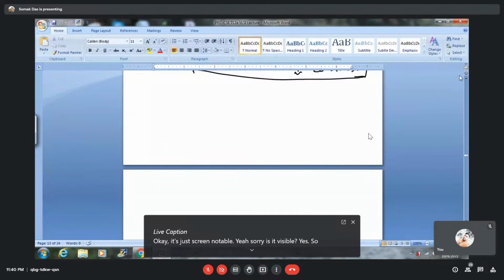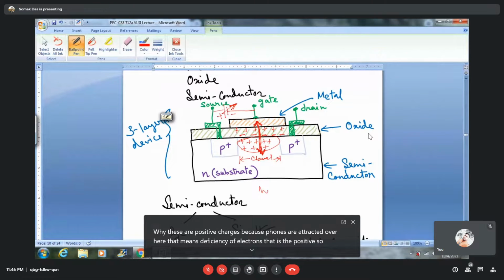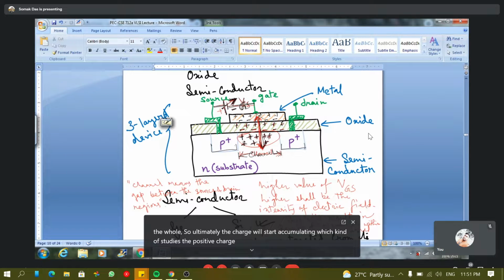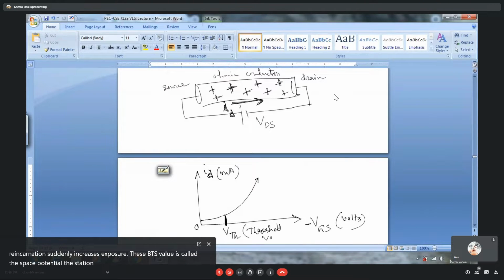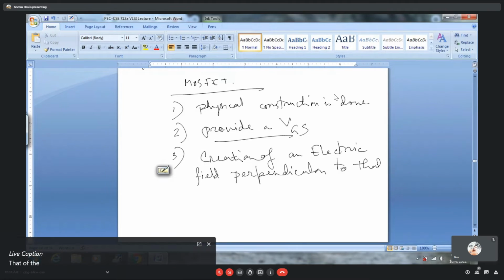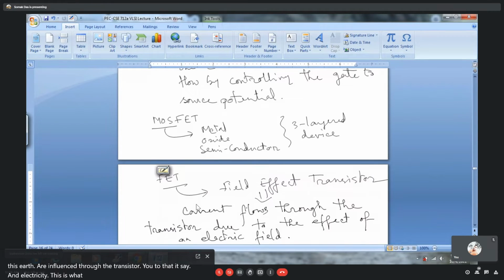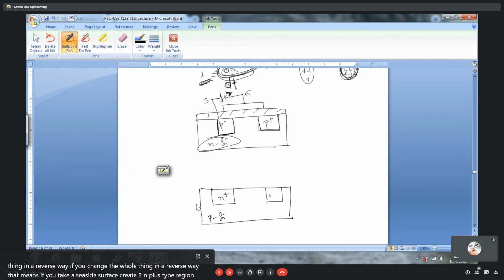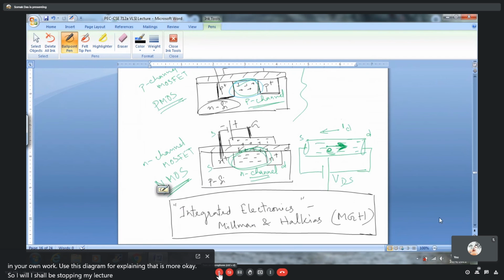VLSI || Lecture 3 || MOSFET